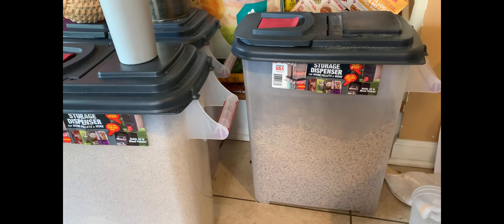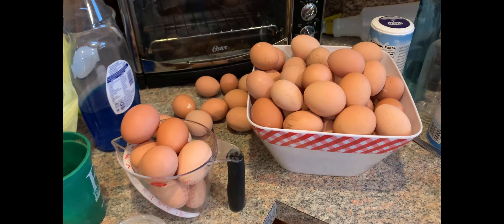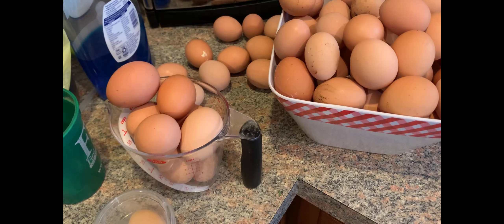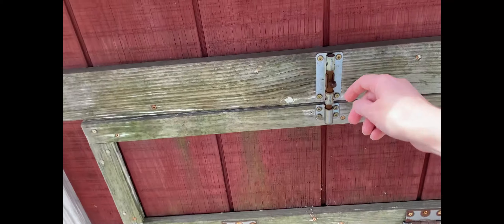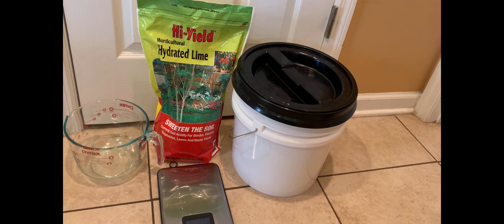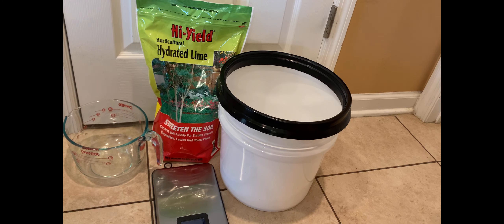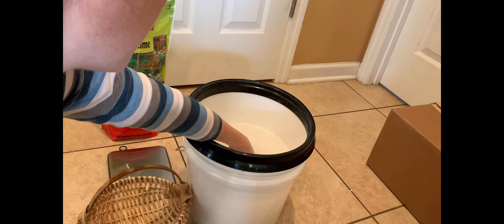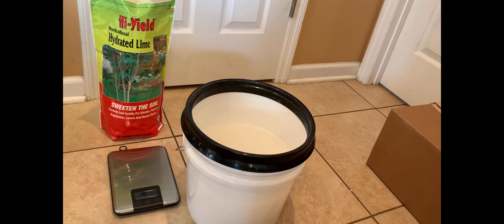It’s Our Turn!! How We Are Storing Our Surplus Eggs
Our chickens are laying more than we can eat! If you try this method, make sure you're getting the hydrated or pickling lime not the garden lime.